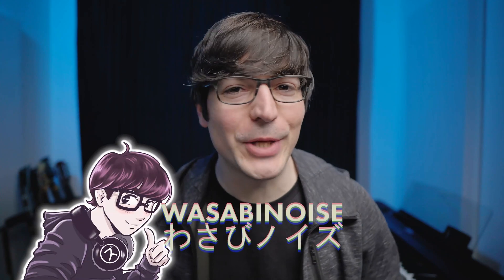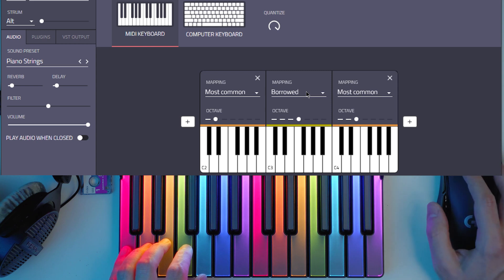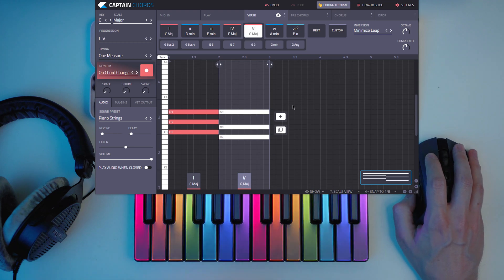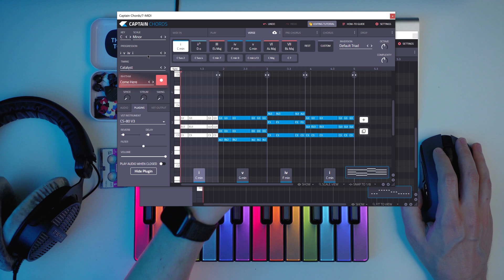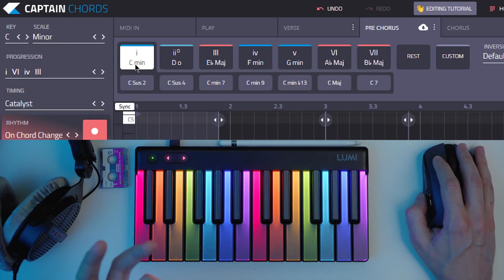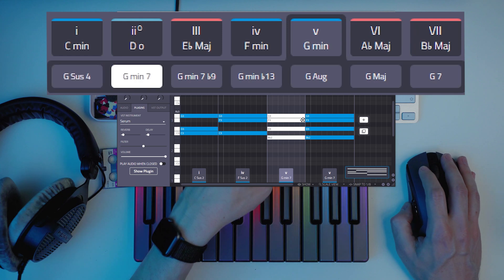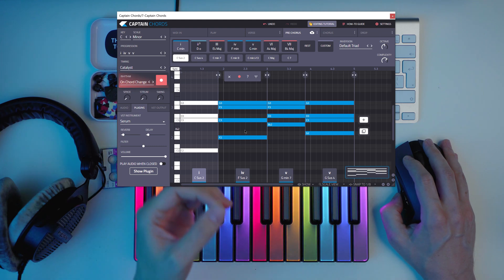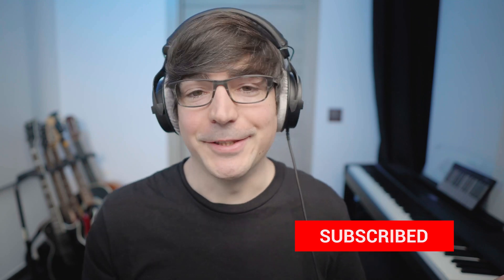Creating Chord Progressions with Captain Plugins 5 (Captain Chords)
An overall look at how Captain Chords works (a MIDI chords helper VST). It's an amazing tool to build your chord progressions with ease and unleash your creativity. It comes with a lot of premade progressions like 4 chord progressions that you can tweak at your own taste, add different rhythms, and even create different parts of the song right from the VST.

Creating Chord Progressions with Captain Plugins 5:
00:00 What's Captain Chords
00:39 Selecting a Key and a Scale
1:25 Play with your keyboard
2:50 MIDI Editor
4:57 Use your own VST Instruments
5:55 Automatic Inversions
7:04 Seventh Chords basics
8:15 Suspended Chords basics
9:35 Throw an arpeggiator for coolness
11:53 It’s a wrap!